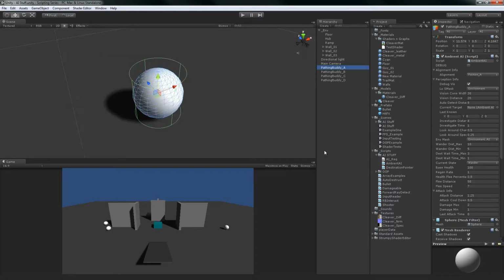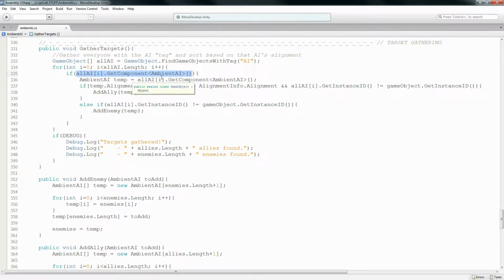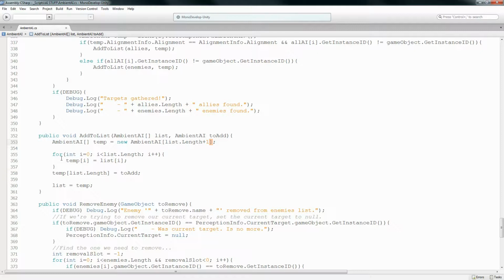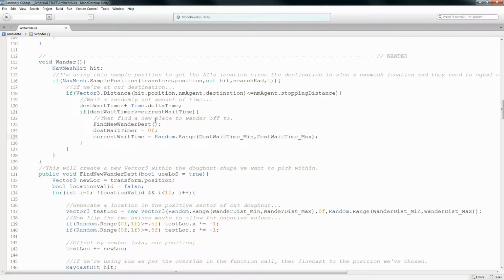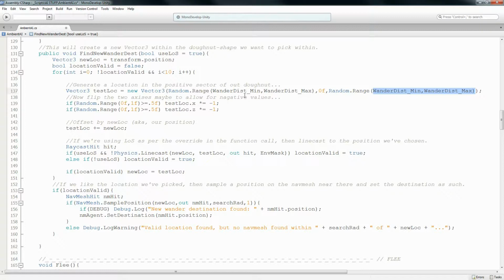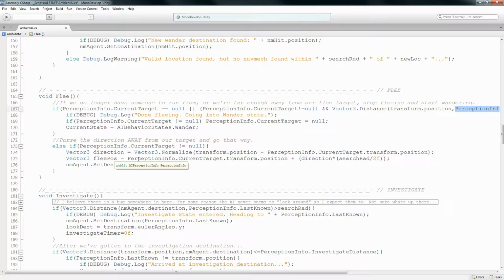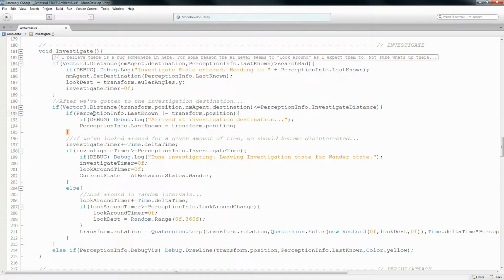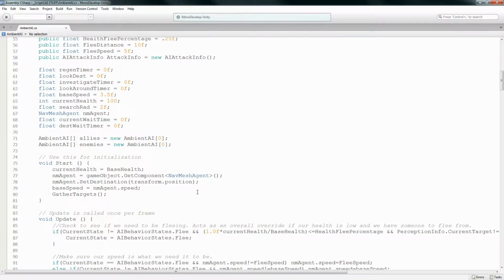Tutorials - Unity - Ep 17 AI & Pathfinding (Part 4)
In this episode I Go over the a good chunk of the code I started to go over in part 3.